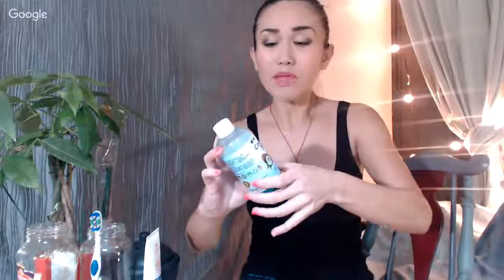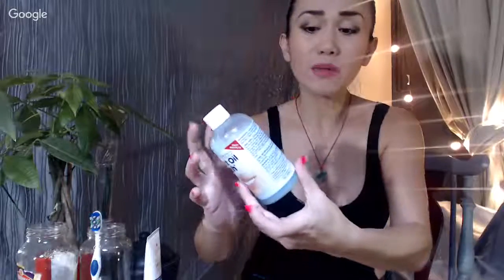Before any of product / brand review.... such as Lauren Naturals Coconut Swish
Hope this Tips and Tricks and Unbiased Review Help Your Decision. Here is the Direct Link to Amazon on your Laurent Naturals MADE in USA Coconut Swish Official Product.
The products and knowledge and always Updated ! as well as all goodie (if I get them, I will post accordingly)

Lauren Natural Coconut Swish (Modern day OIl Pulling!) MADE IN USA @Amazon